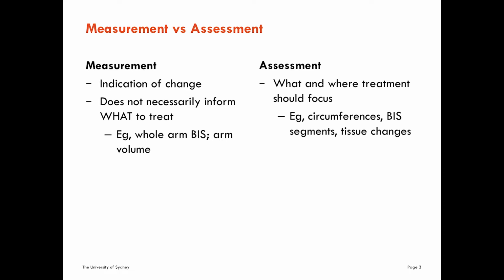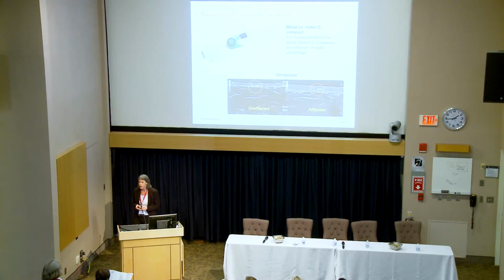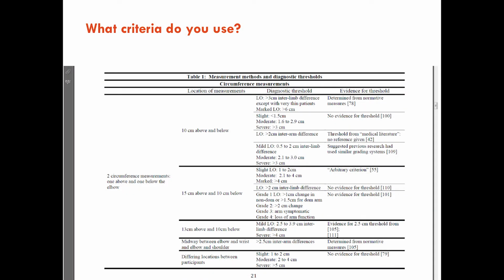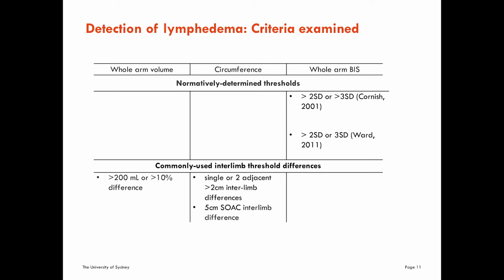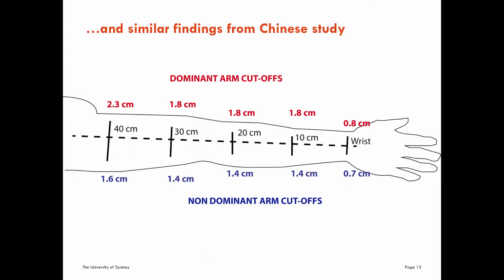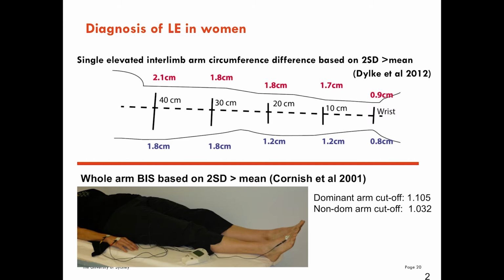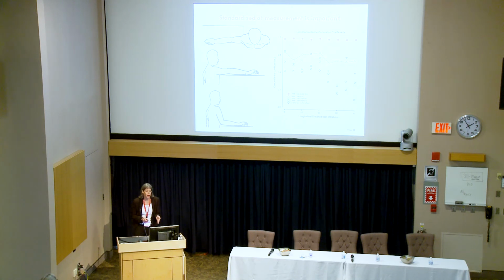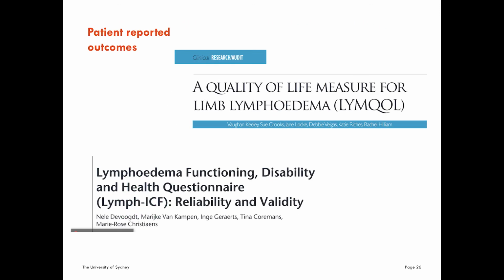Measurements - The State of the Art - Sharon Kilbreath, PhD - Harvard Symposium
Measurements - The State of the Art - Sharon Kilbreath, PhD

This presentation is part of the inaugural Lymphedema Symposium at
Beth Israel Deaconess Medical Center (BIDMC), a Harvard Medical School teaching hospital. This event was a two day symposium held the 3rd and 4th of November 2017.